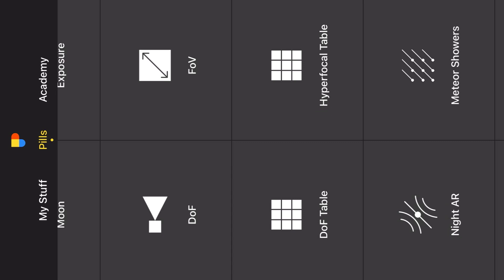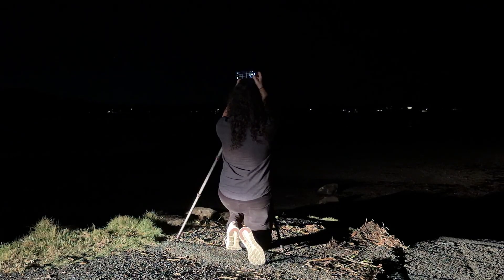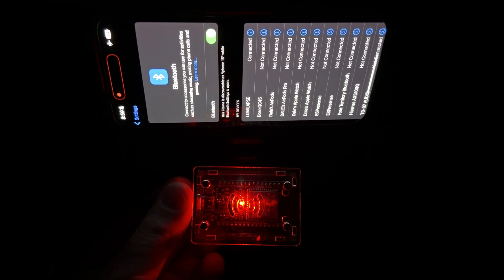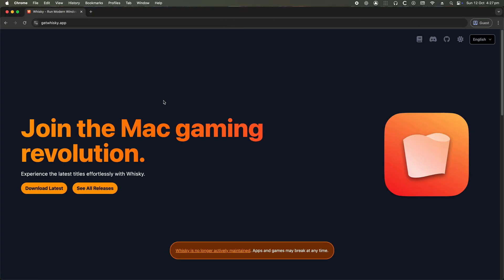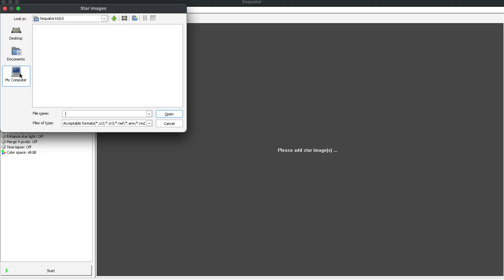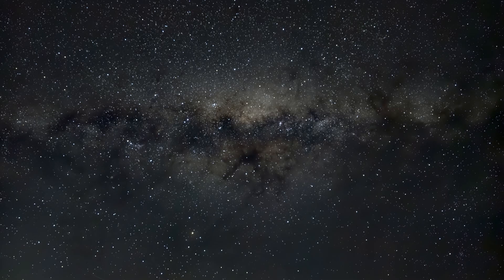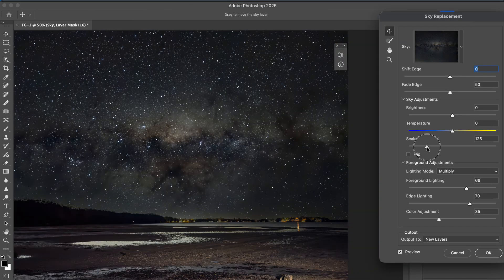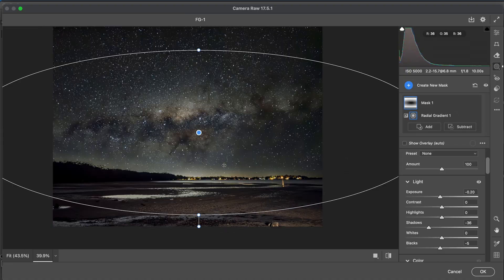How I Stack iPhone Milky Way Photos for DSLR-Level Detail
How I capture and stack the Milky Way on iPhone 15 Pro Max, then blend it for DSLR-level detail — all processed on Mac. Shot on iPhone 15 Pro Max, filmed on iPhone 17 Pro Max using the Lumilapse intervalometer.

I show my full workflow: planning the sky, shooting multiple Night Mode frames, stacking them in Sequator (running on Mac via Whisky), then finishing the image in Lightroom and Photoshop for a clean, realistic Milky Way.

📸 Gear → iPhone 15 Pro Max (shooting) • iPhone 17 Pro Max (filming) • Lumilapse intervalometer
💻 Software → Sequator • Lightroom • Photoshop

00:00 Hook – Final Milky Way result
00:03 Intro – What We’re Shooting
00:29 Setup & Sky Planning
01:00 Lumilapse Trigger
01:10 Foreground Capture
01:25 Back at Home – Sequator & Whisky
01:42 Stacking the Milky Way
02:04 Lightroom Adjustments
02:15 Blending & Final Look
02:46 Outro – DSLR-Level Detail from iPhone